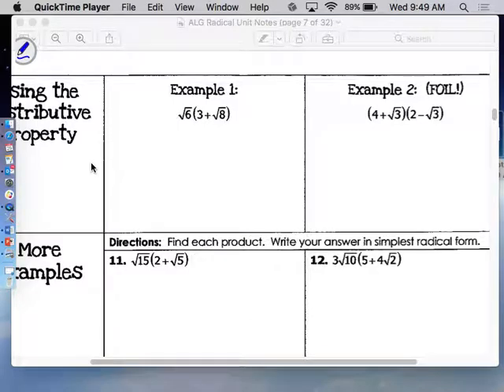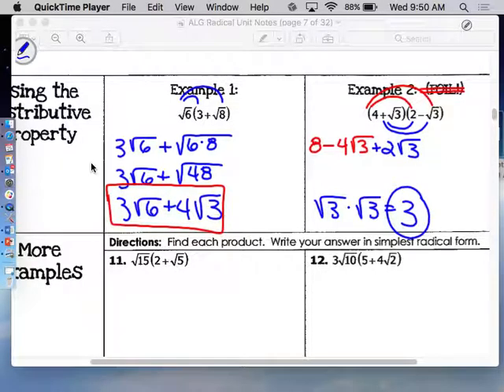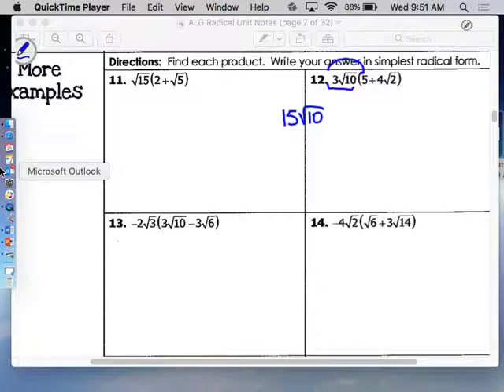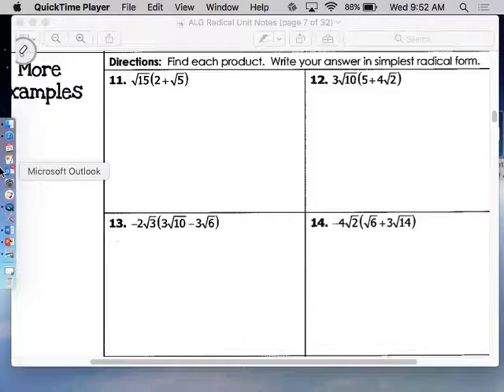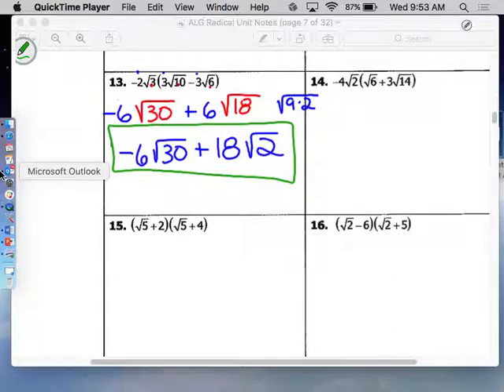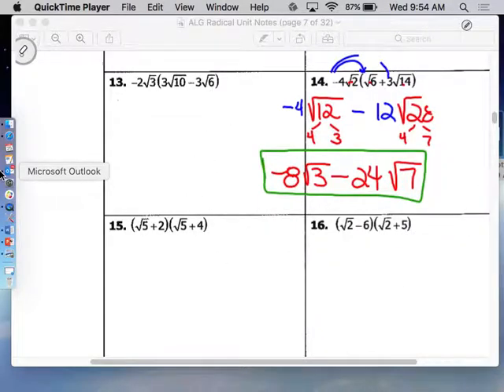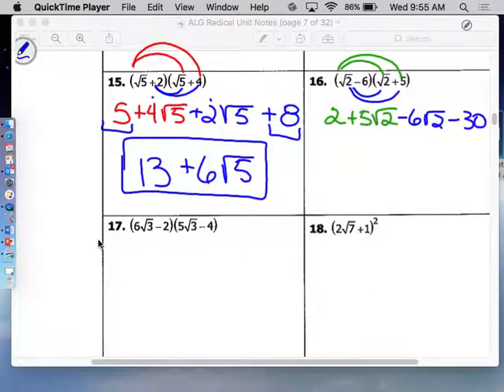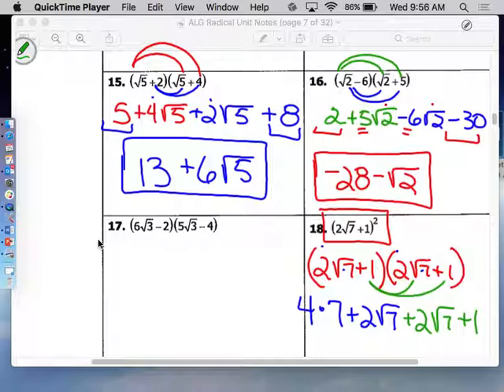distributive with rads